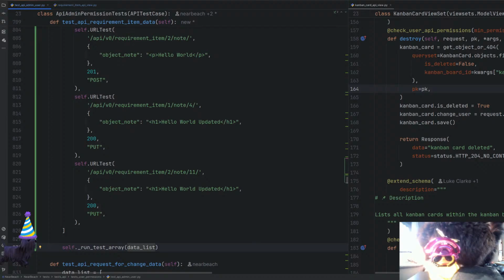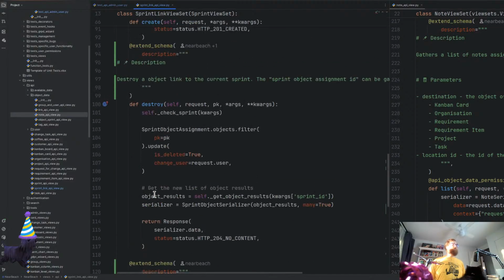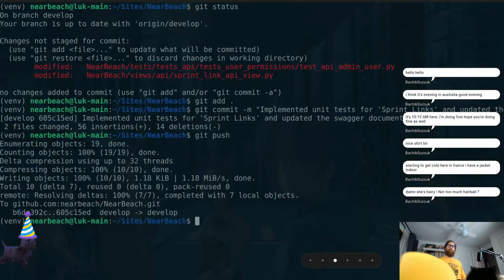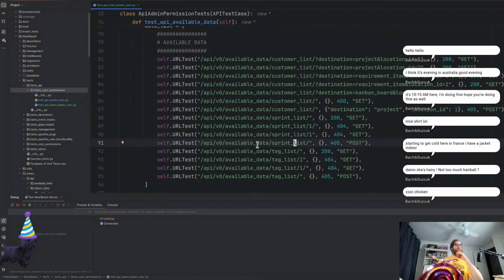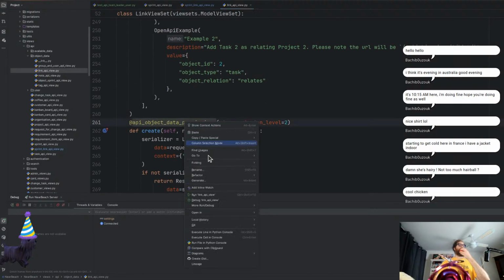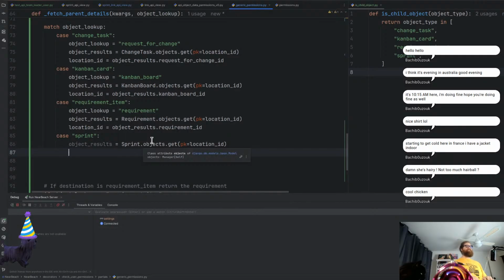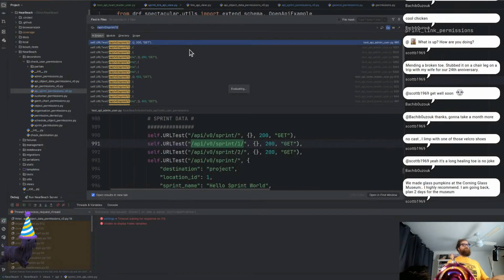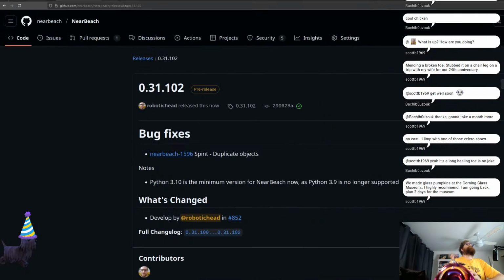Episode 477 - JavaScript and Python - Working on NearBeach, an open source project man.